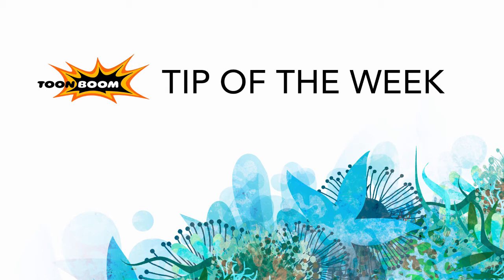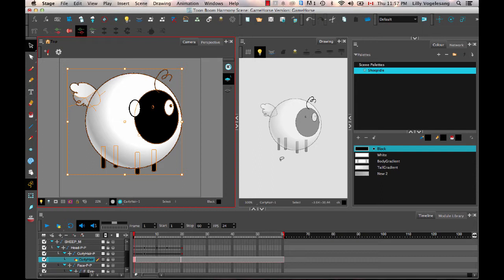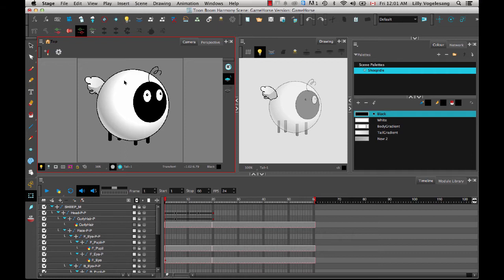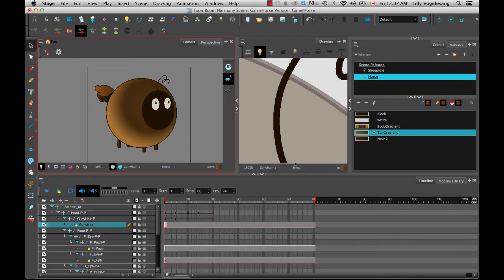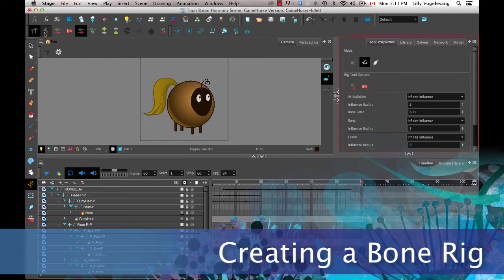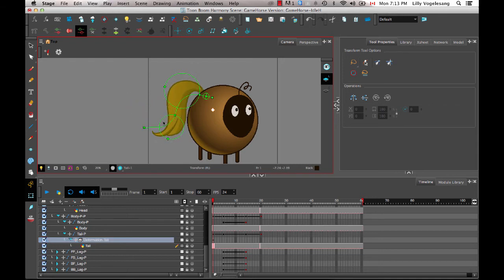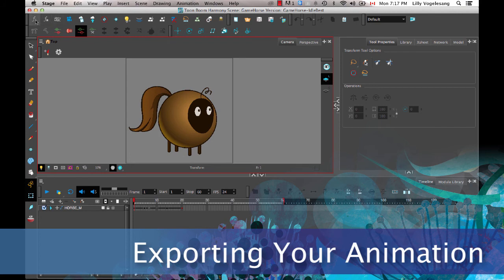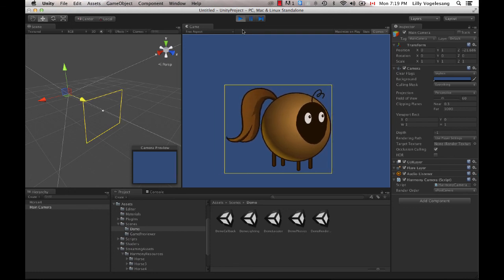Tip #58 - Bone Deform for Games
Learn how to make the most of your character rig for games by adding bones to deform drawings.

0:02:27  Creating Similar Characters
0:03:20  Useful Preference: Select Tool
0:05:20  Duplicating the Palette
0:06:59  Repainting With New Colours
0:10:11  Setting Up for Bone Rigging
0:11:24  Creating a Bone Rig
0:13:12  Testing the Rig
0:14:02  Creating Your Animation
0:16:10  Clearing Out Your Preferences
0:17:36  Exporting Your Animation